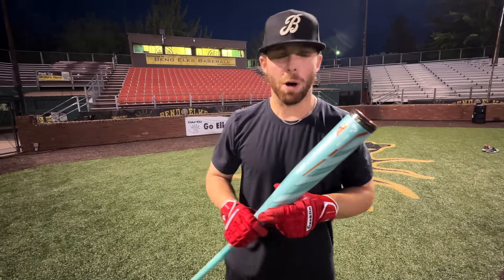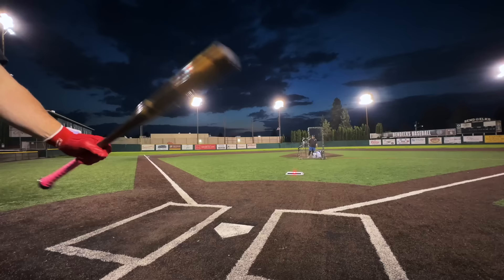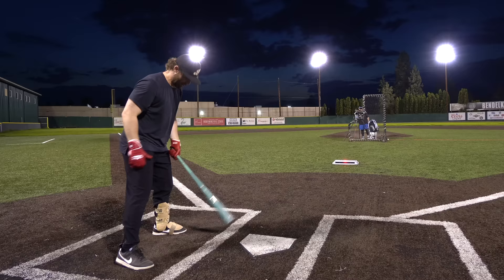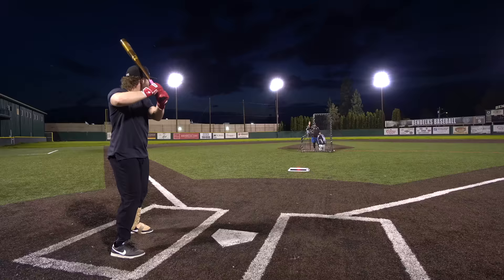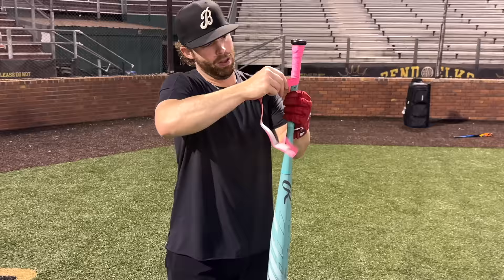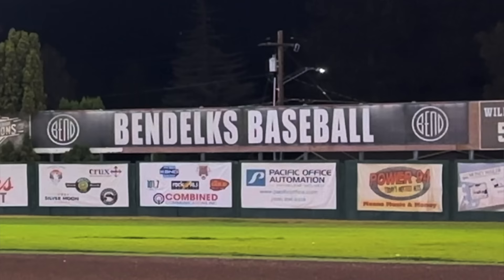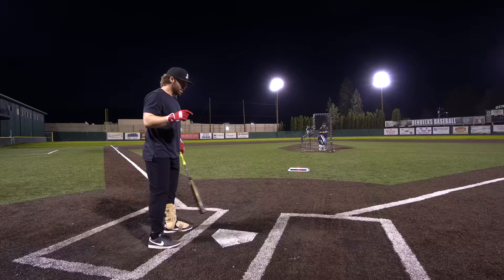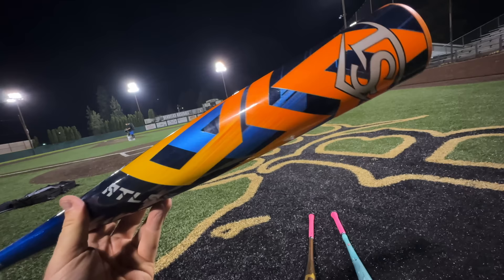Hitting with the 2024 RAWLINGS MACH AI (vs. DeMarini Voodoo One) | BBCOR Baseball Bat Review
Rawlings has finally ditched the "Velo" BBCOR line after 10 years - and is replacing it with the 2024 Mach AI. Today we're gonna see if it can hang with the DeMarini Voodoo One!

The baseballs we use